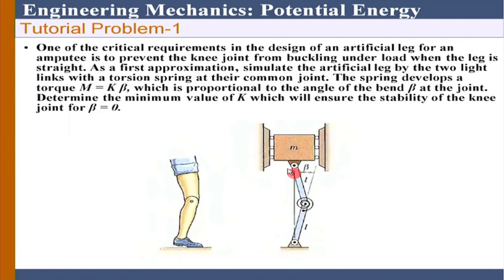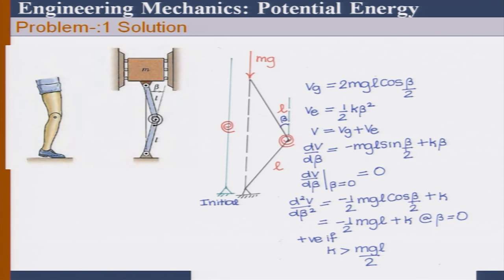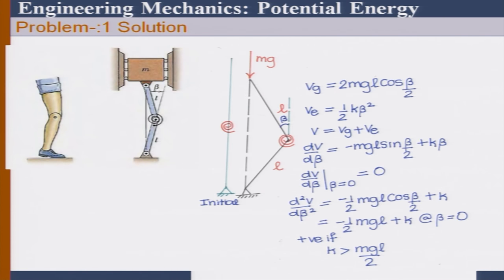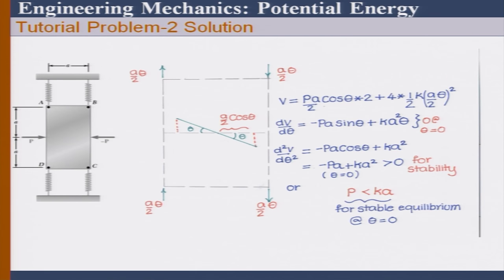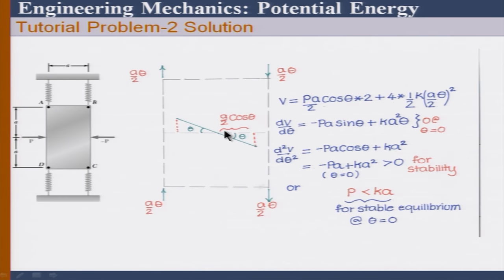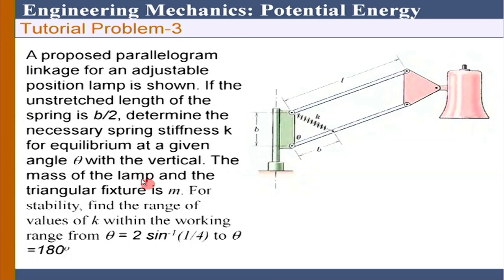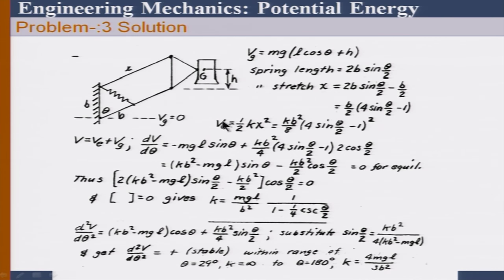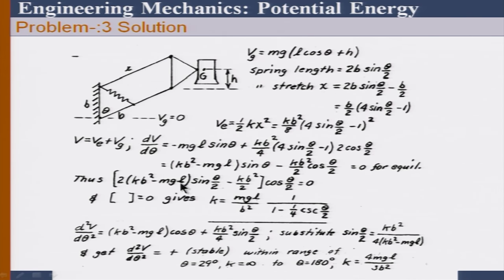EM M L13C Principle of Minimum Potential Energy ( Tutorial )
This is part C of 13th session of Engineering Mechanics workshop arranged for teachers. It was delivered by Prof. Sauvik Banerjee from IIT Bombay.

In this session he took some tutorial problems on Potential Energy and solved them and explained the same in details.